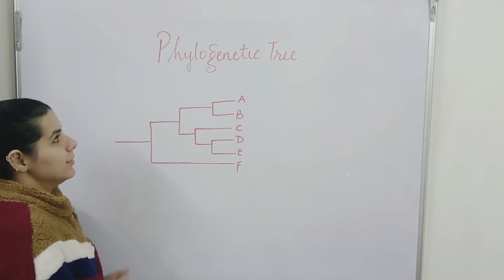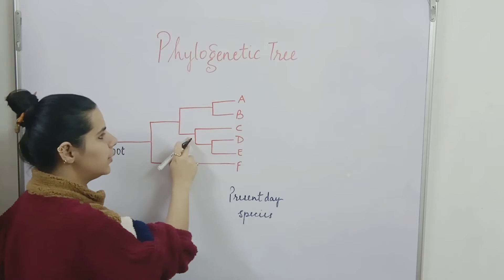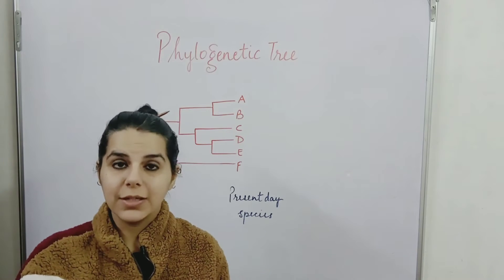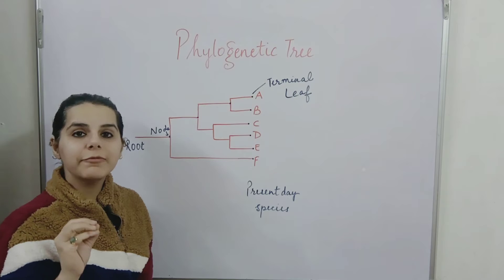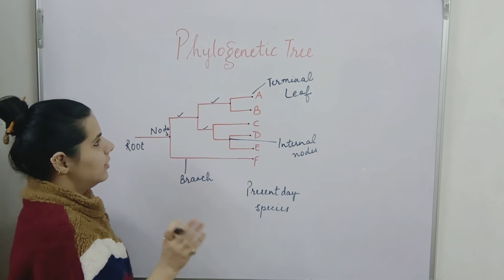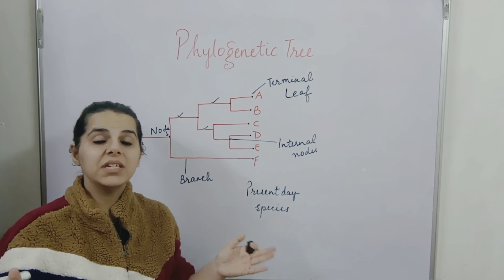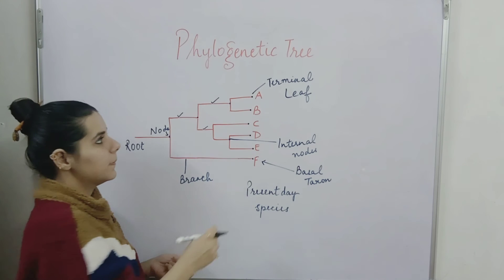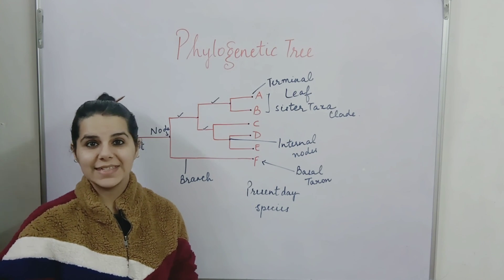Phylogenetic tree - easy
In this video tutorial, you are going to learn soem basics about phylogenetic tree in an easy manner.